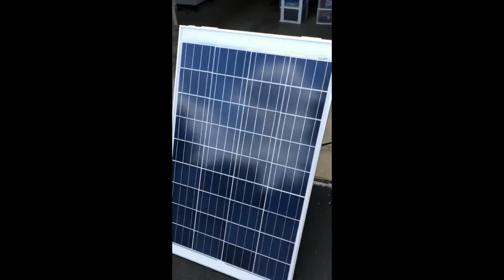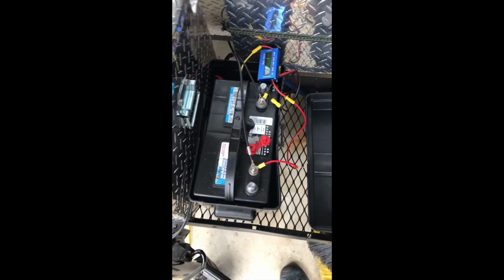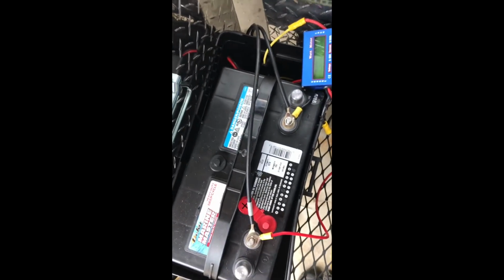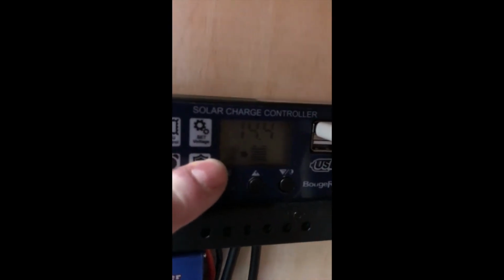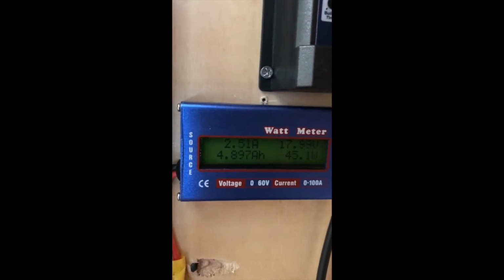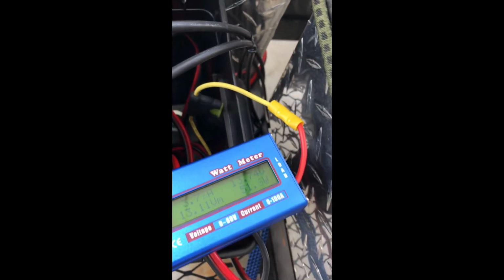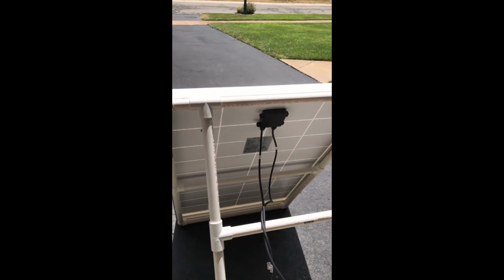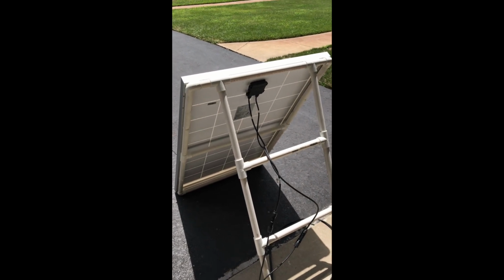Solar for Dummies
A close up look at my solar set up in my Rustic Trails Teardrop Grizzly Bear